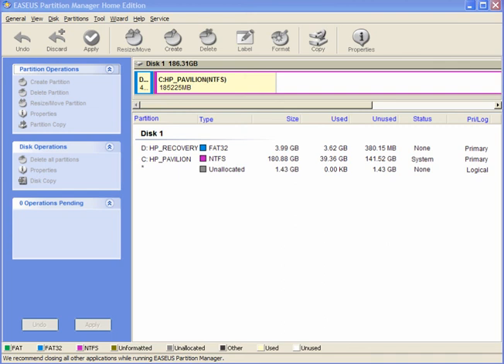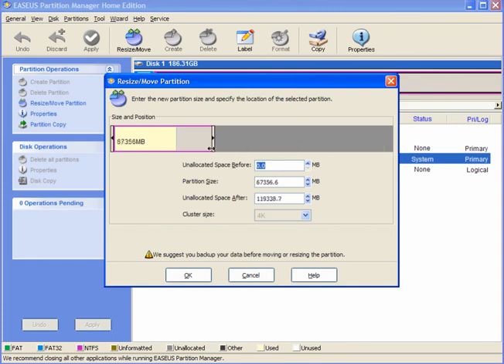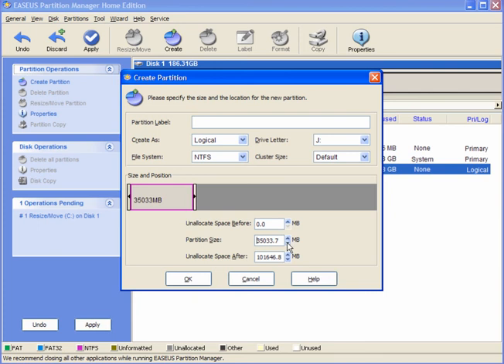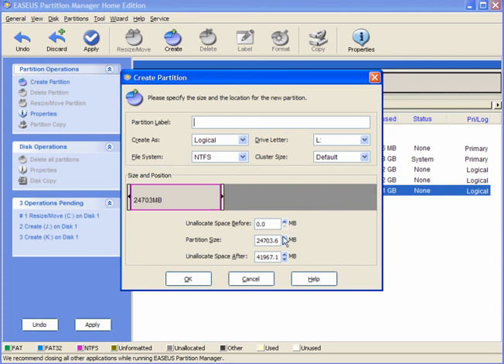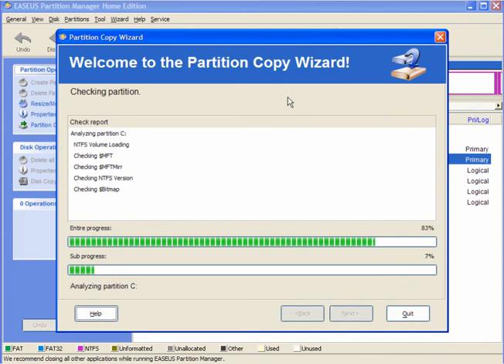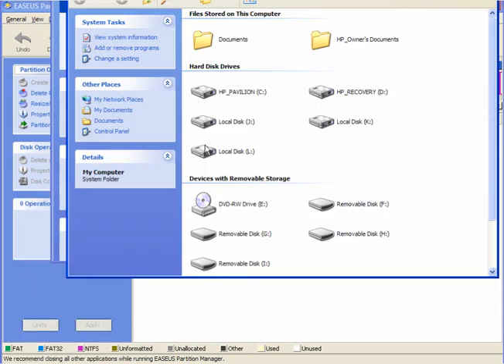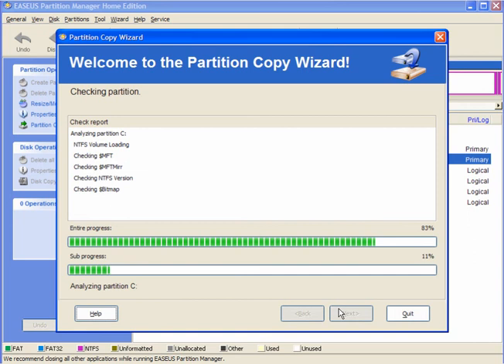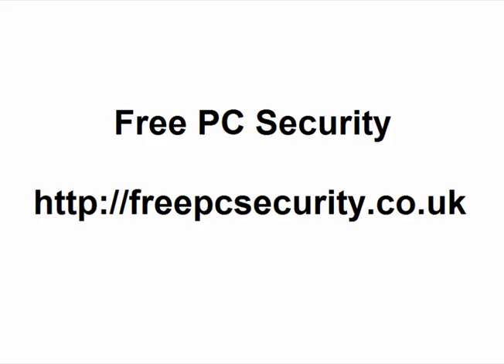Easeus Partition Manager Free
Easily partition your hard drive, copy your data and save files and folders in partitions. Need to format? Use the boot CD and replace operating system files.  Works on Windows 2000 / XP / Vista (32bit only)